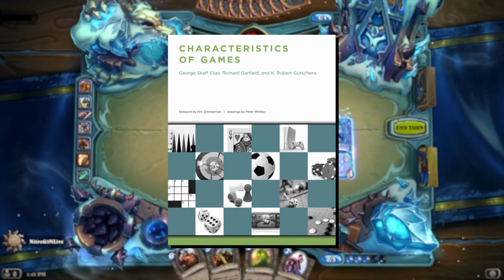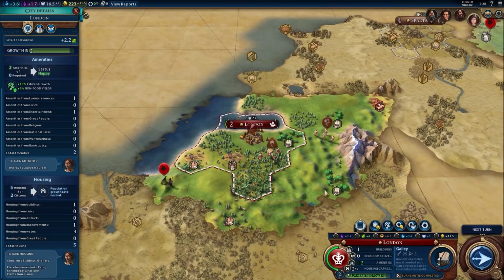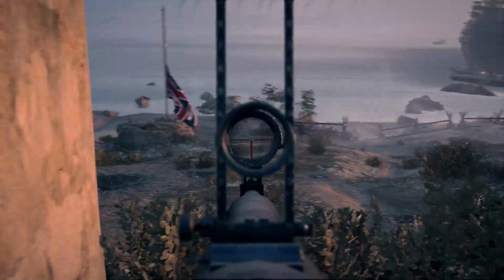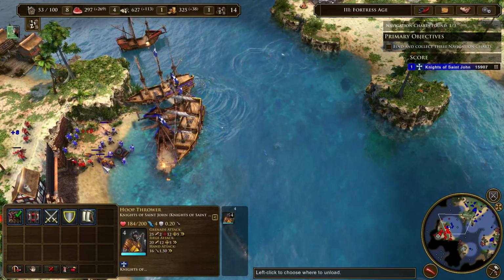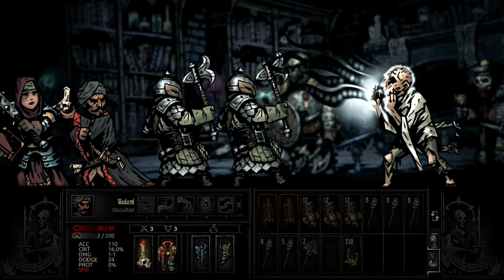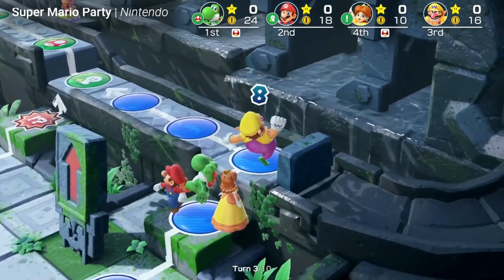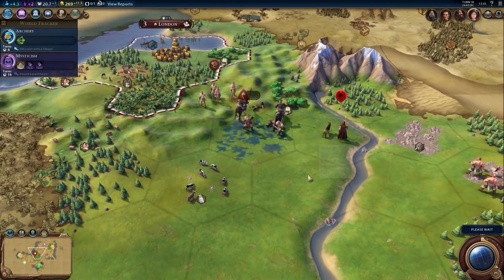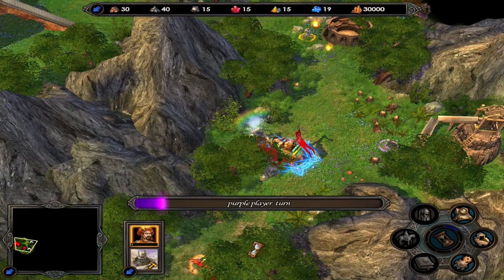The 3 Costs of Playing Video Games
Playing comes with many costs, such as the price of the game or platform... and not only. Which are the other costs, why do they matter, and can we do anything about them?

If I were to ask you "what do you pay to play a game?", what would you say? Answering with "the price of the game" would be a sensible response, but - in reality - there are other, less obvious costs that your players have to pay.

And because designing great games is our job, we can also go an extra mile and think of different ways we can reduce these costs. And fortunately for us, there are plenty! So, let's take a deep dive into this subject to understand what the fees of play are, and how we can minimize them...

The sources of this video are also great resources to delve into other topics complementary to this video.

Sources:
Characteristics of Games

Greater Rewards in Videogames Lead to More Presence, Enjoyment and Effort